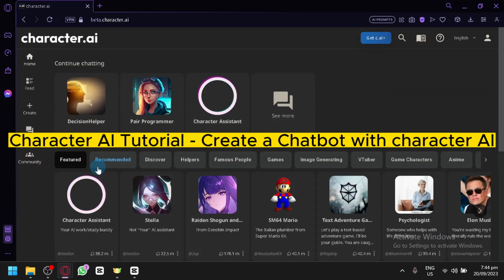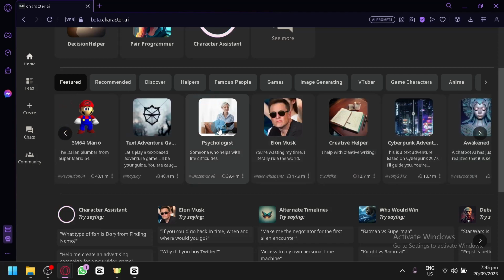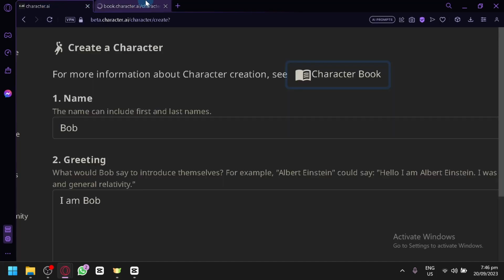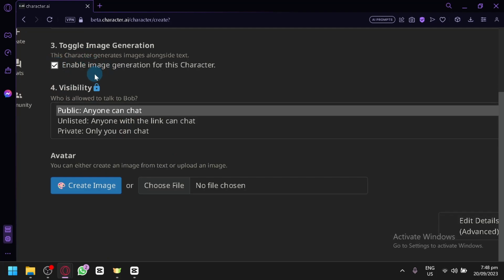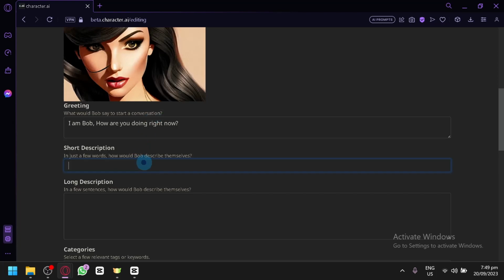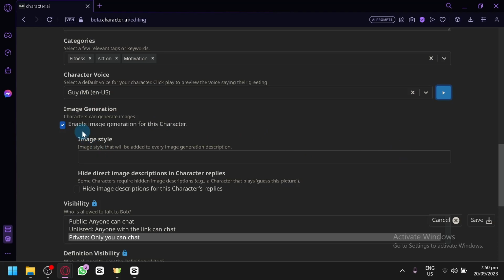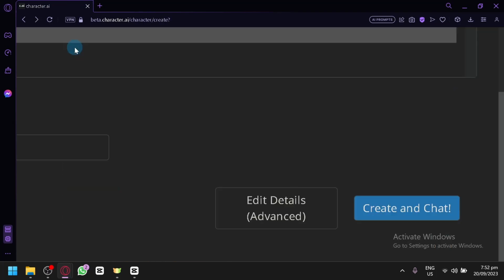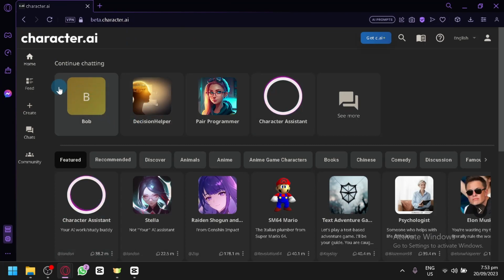Character AI Tutorial - Create a Chatbot with character AI (Best Method)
Character AI Tutorial - Create a Chatbot with character AI. In this video I'll show you Character AI Tutorial - Create a Chatbot with character AI.

This is an easy process so keep watching to learn all you need to know about Make an AI-powered chatbot with characters AI.